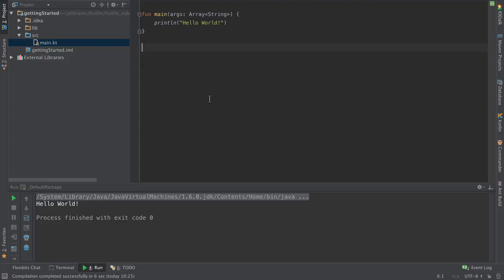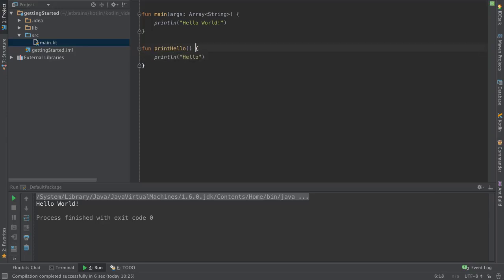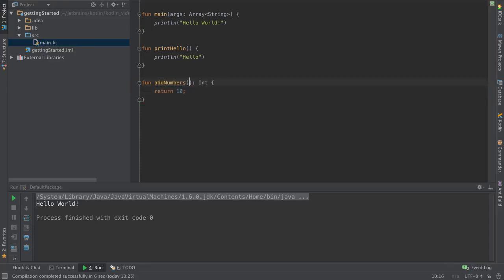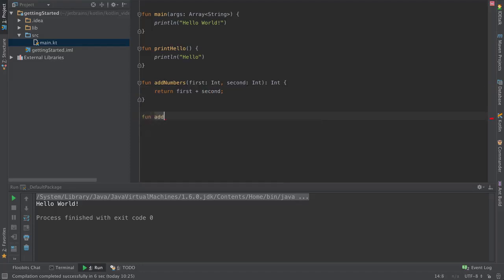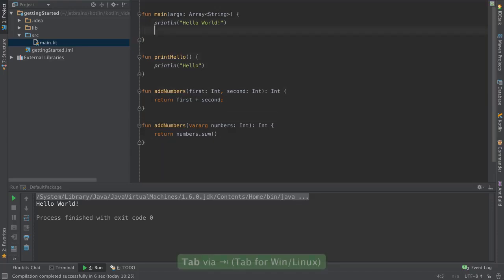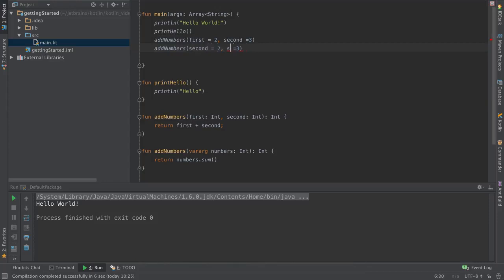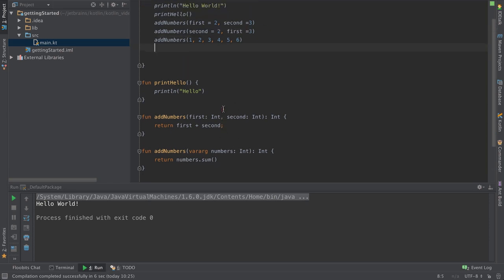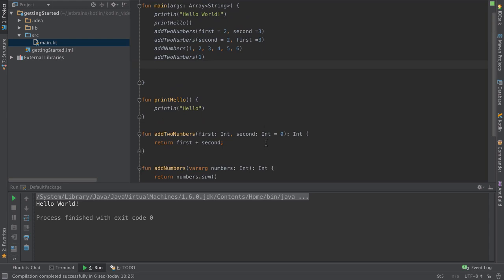Kotlin Function Basics